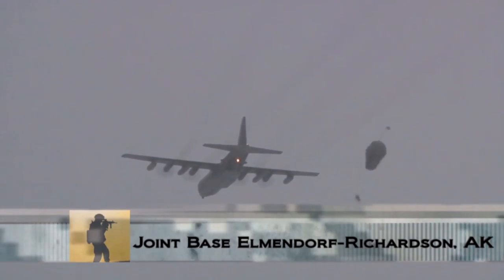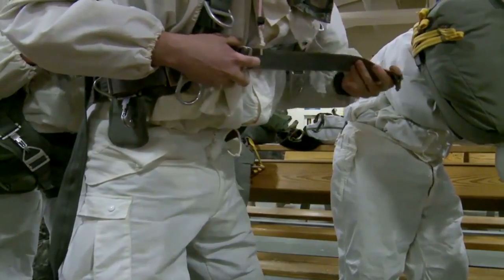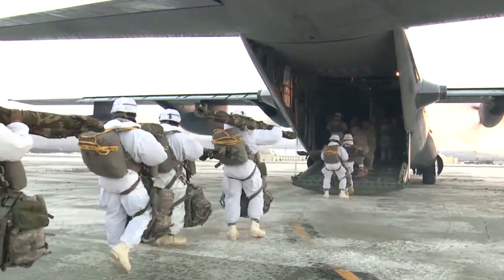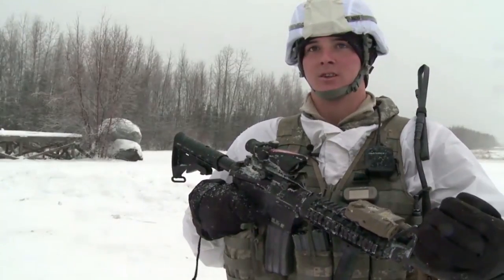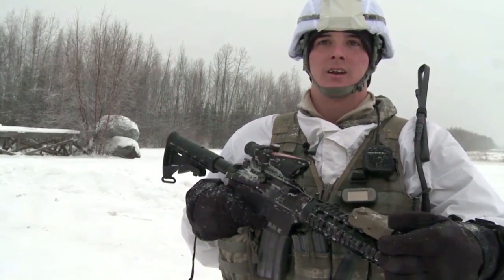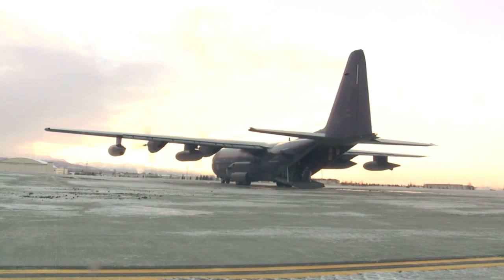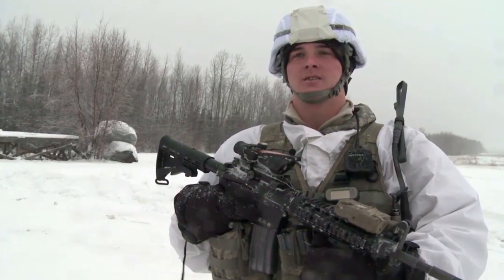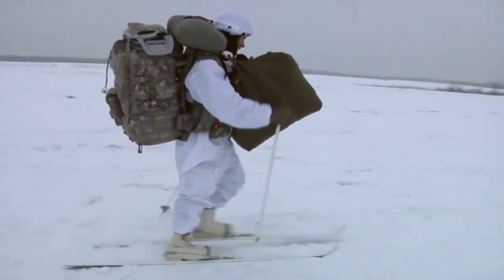Soldiers Update: Arctic Airborne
Paratroopers in Alaska conduct a unique jump in preparation for the arctic circle.